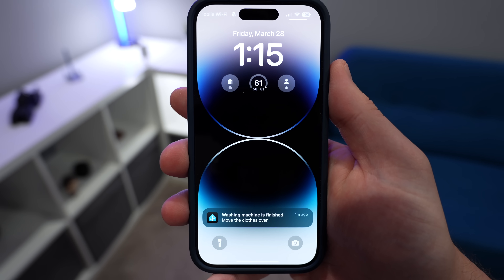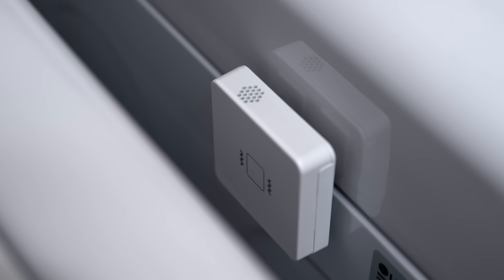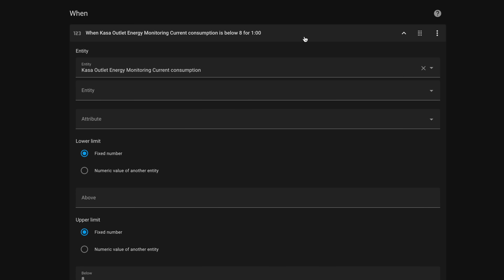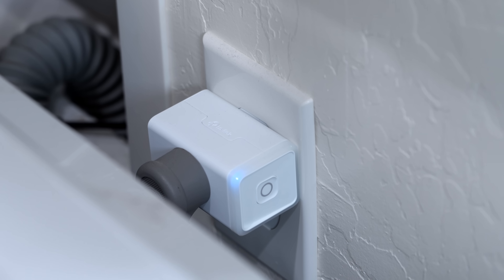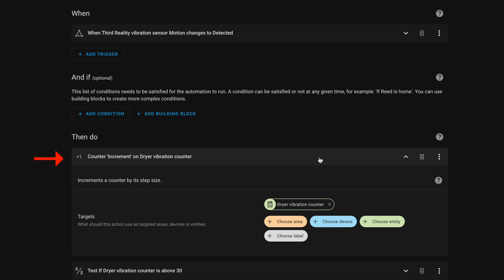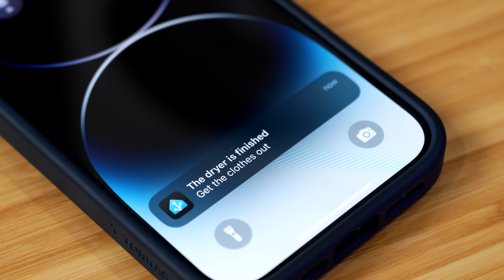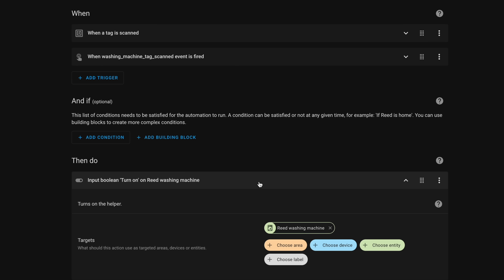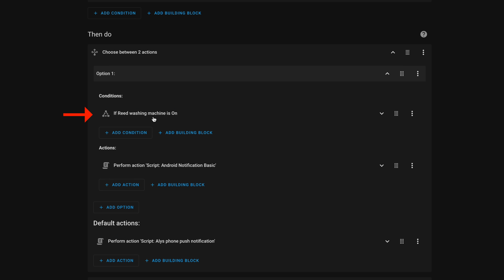I automated my washer and dryer. It’s PERFECT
I finally have the PERFECT laundry automation! It took a lot of work in Home Assistant to get it just right, but I'm excited to show it to you.

Smart outlet
Vibration sensor
The vibration sensor works with rechargeable batteries

My smart home shirts!

0:00 Intro
1:23 Washer automation
2:25 Dryer automation
5:13 Person notifications